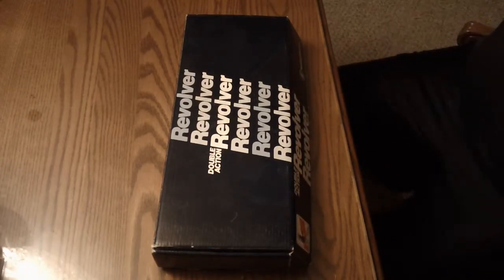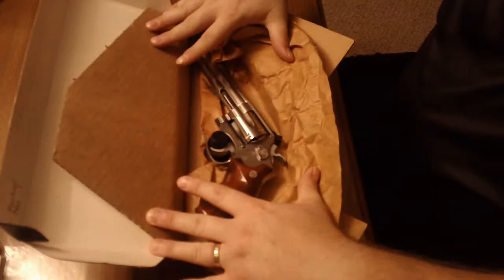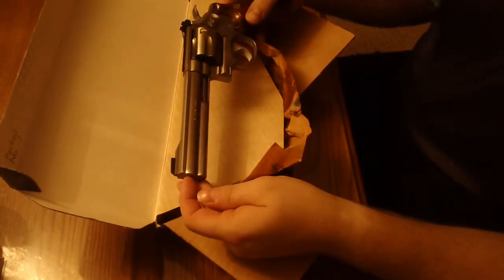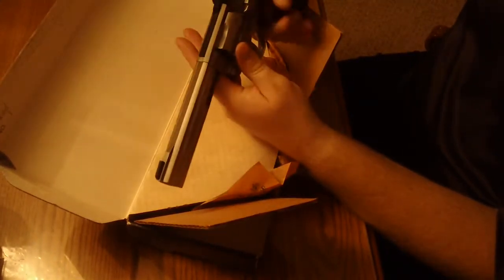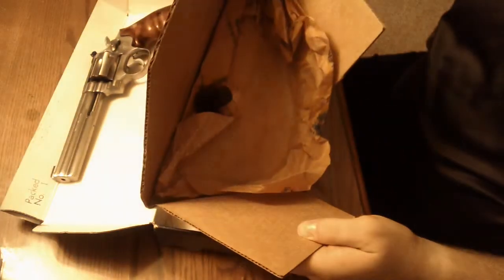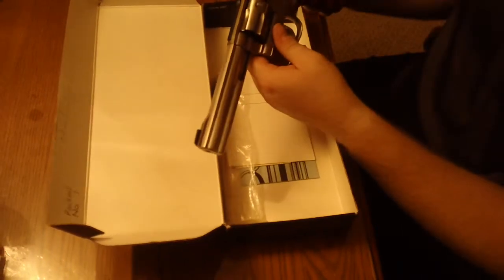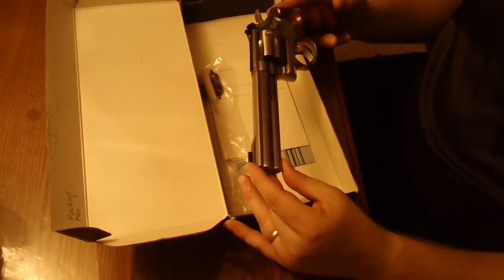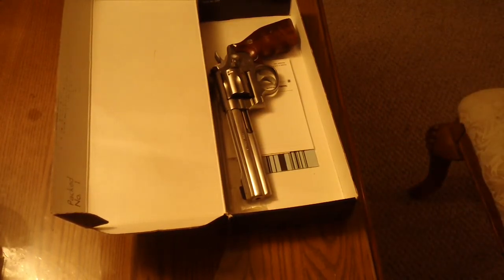Unboxing Review Smith and Wesson 617 .22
I do an unboxing video of an Smith and Wesson model 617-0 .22 long rifle.